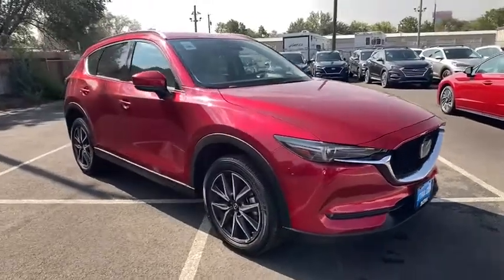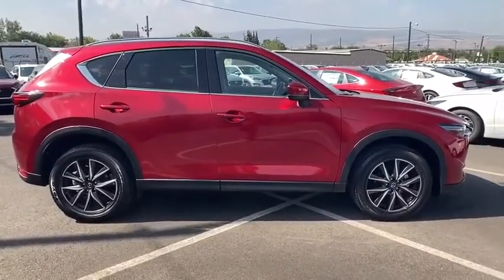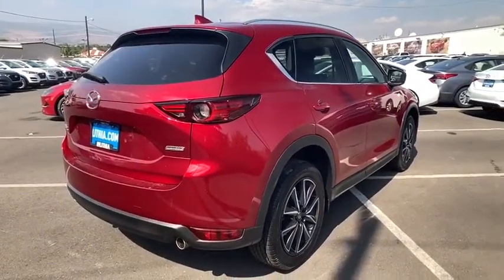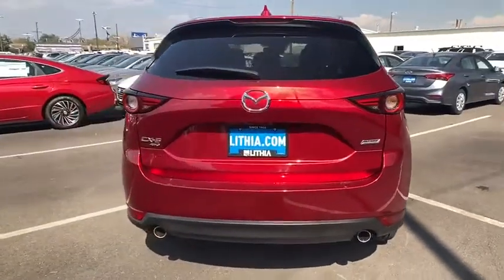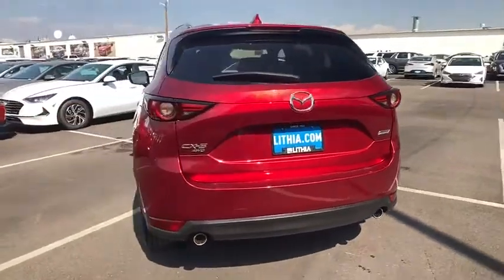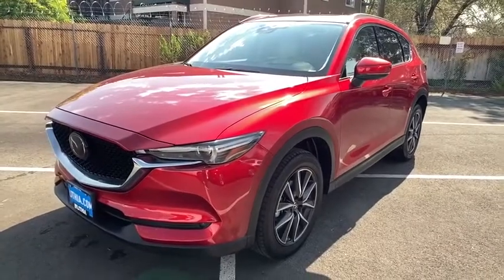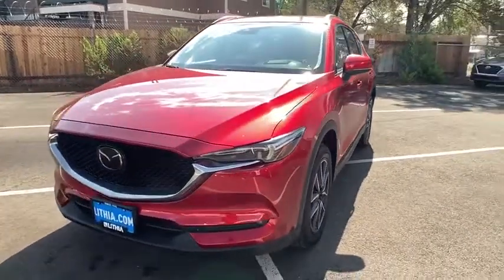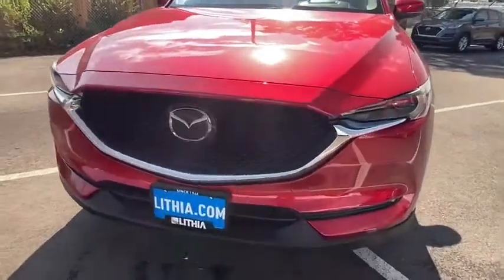2017 Mazda CX-5 Reno, Carson City, Northern Nevada, Sacramento, Roseville, NV H0205836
RED Used 2017 Mazda CX-5 available in Reno, Nevada at Lithia Hyundai of Reno. Servicing the Carson City, Northern Nevada, Sacramento, Roseville, NV area
2017 Mazda CX-5 Grand Touring AWD - Stock#: H0205836 - VIN#: JM3KFBDLXH0205836

CARFAX 1-Owner GREAT MILES 33200! PRICED TO MOVE $600 below Kelley Blue Book! FUEL EFFICIENT 29 MPG Hwy/23 MPG City! NAV Sunroof Heated Leather Seats Premium Sound System Satellite Radio Back-Up Camera Alloy Wheels CLICK ME! KEY FEATURES INCLUDE: Leather Seats Navigation Sunroof All Wheel Drive Power Liftgate Heated Driver Seat Back-Up Camera Premium Sound System Satellite Radio iPod/MP3 Input Onboard Communications System Aluminum Wheels Keyless Start Dual Zone A/C Lane Keeping Assist. Rear Spoiler MP3 Player Remote Trunk Release Keyless Entry Privacy Glass. EXPERTS ARE SAYING: Edmunds.com explains Mazdas penchant for handling prowess is alive and well in the CX-5. If your commute involves any twists or turns you might not consider any other crossover. This is the best-handling small crossover. No doubt about it.. Great Gas Mileage: 29 MPG Hwy. AFFORDABLE TO OWN: This CX-5 is priced $600 below Kelley Blue Book. PURCHASE WITH CONFIDENCE: CARFAX 1-Owner MORE ABOUT US: Lithia Hyundai of Reno sells new Hyundais certified pre-owned Hyundais and used cars trucks and SUVs! We have excellent finance options as low as 0% on select models in addition to all avilable Hyundai incentives and rebates! We also specialize in second chance financing! We are located in Northern Nevada at 2620 Kietzke Ln. Our hours are Monday-Saturday 8: 30am - 8pm and Sundays 10am - 6pm. 100% customer satifaction is our priority! Price does not include $449 Dealer doc fee taxes and license fees. Price contains all applicable dealer incentives and non-limited factory rebates. You may qualify for additional rebates; see dealer for details.